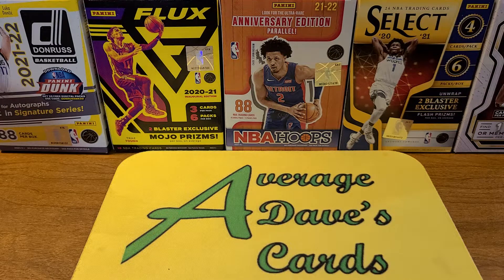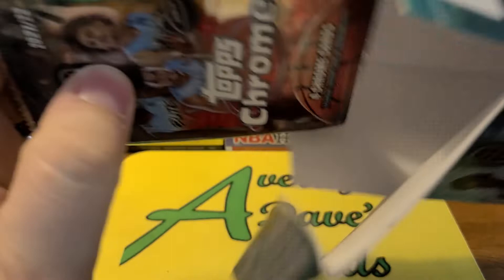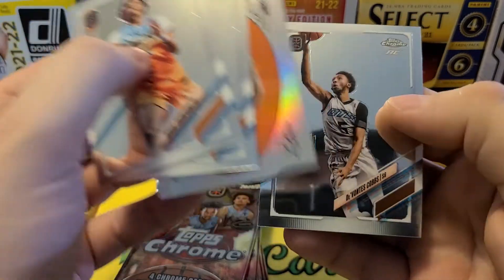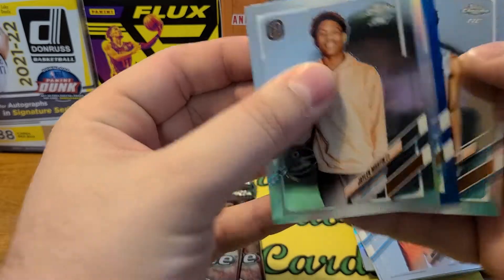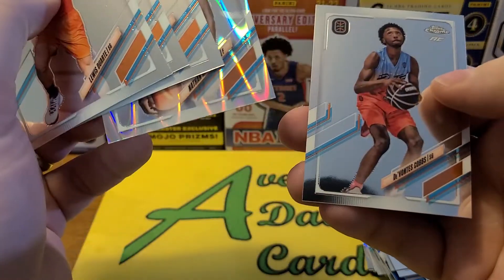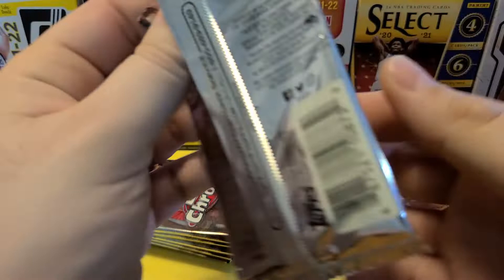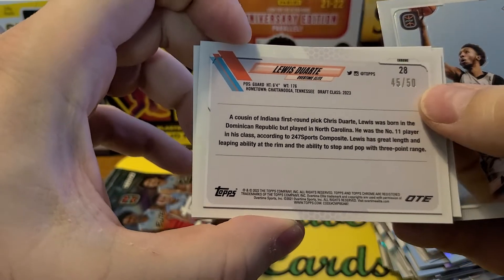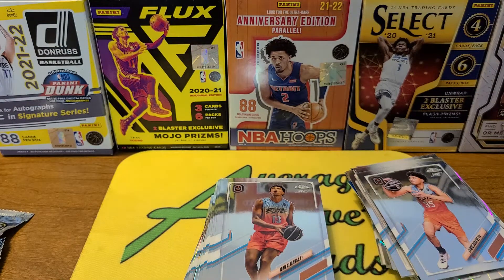Topps Chrome Basketball! New product from Overtime Elite